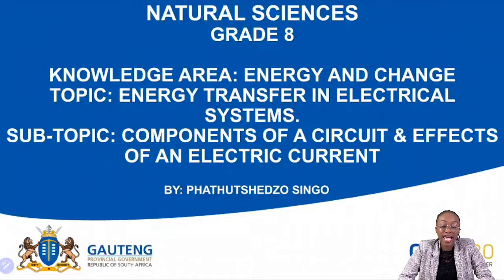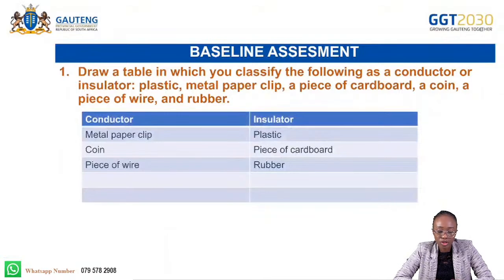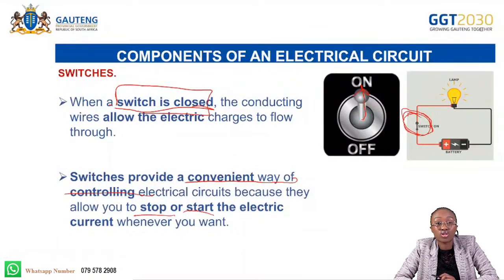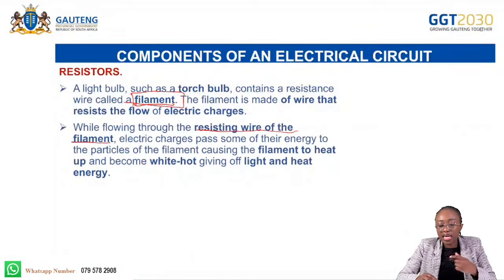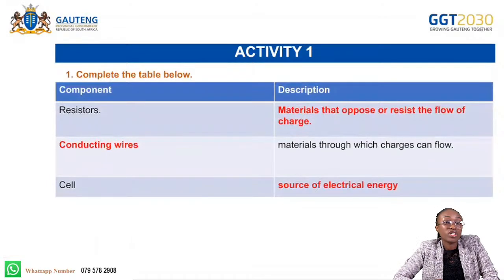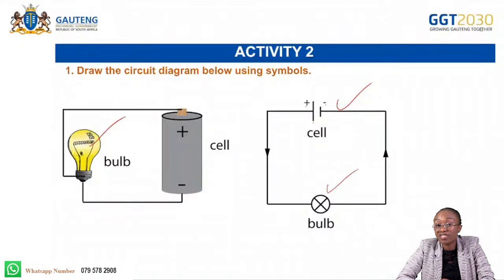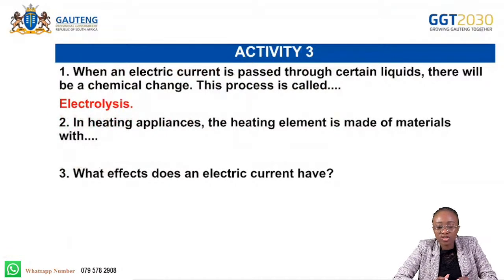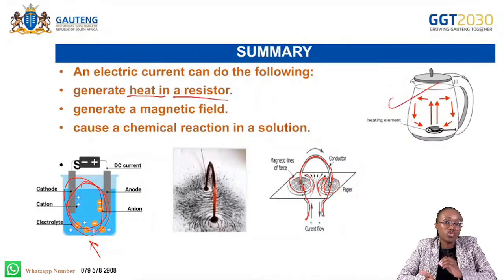NATURAL SCIENCES GRADE 8 : COMPONENTS OF A CIRCUIT & EFFECTS OF AN ELECTRIC CURRENT